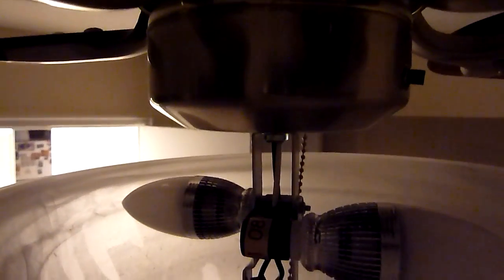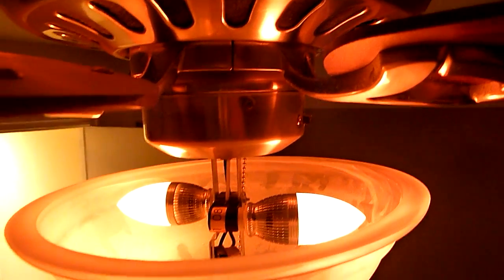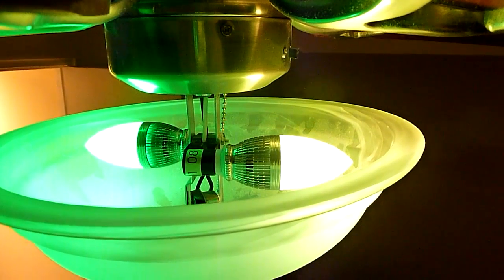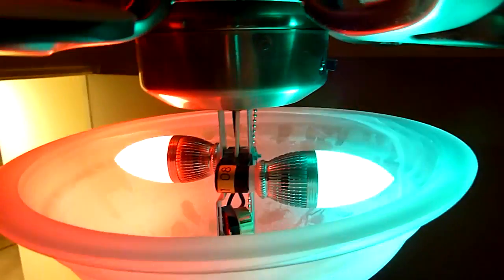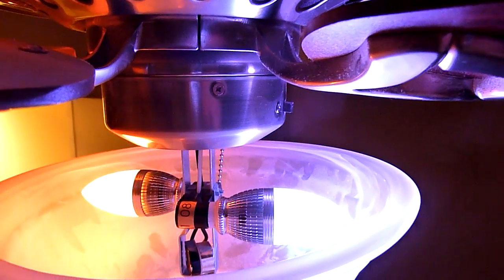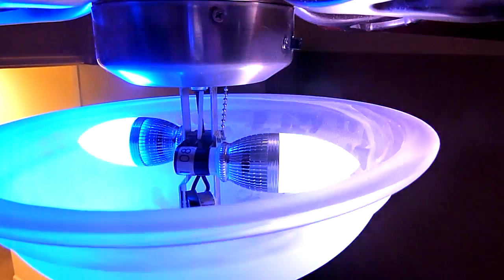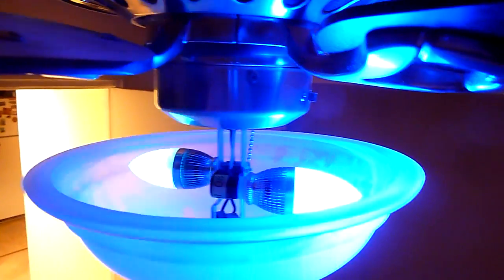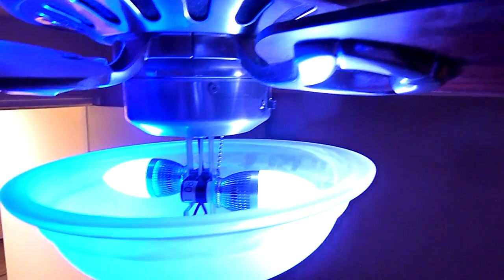Order NO: 67883720188213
Dispute for the non-functioning bulb: "New version 3W Remote control LED candle light RGB Flash changing E12 bulb"